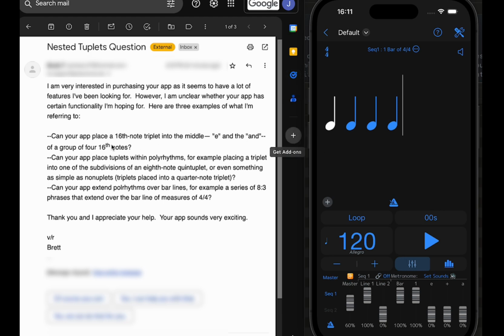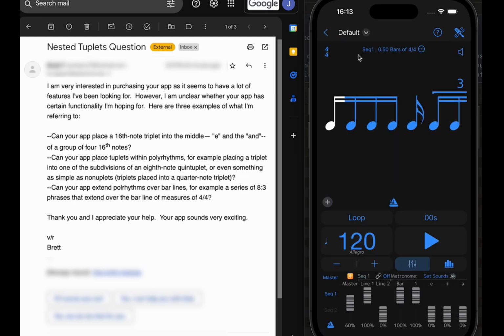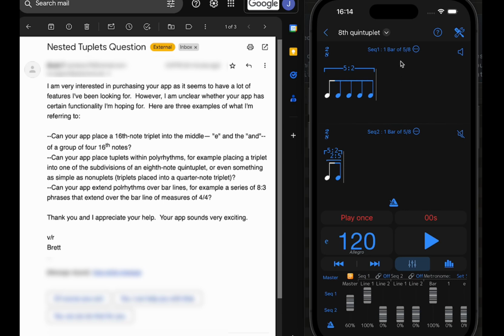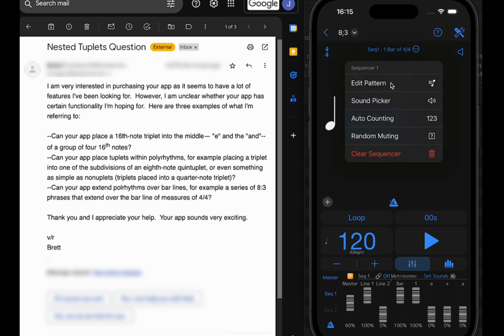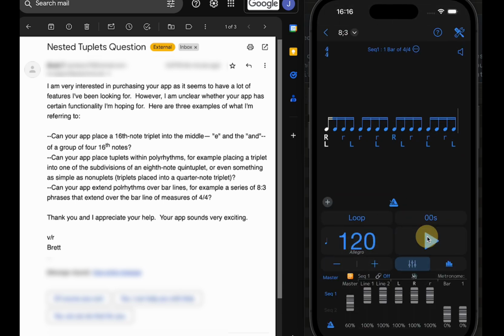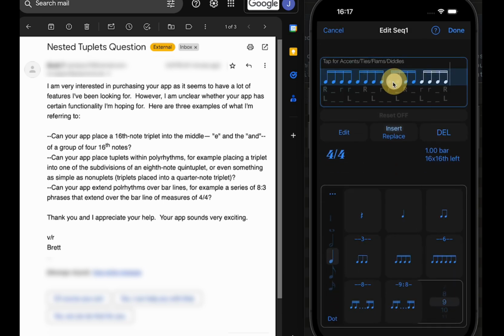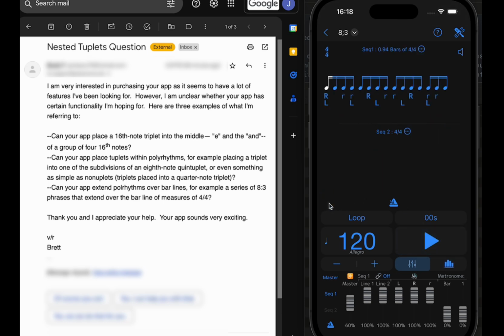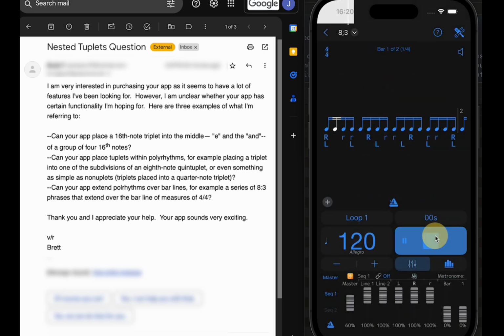Question about Nested Tuplets and Over the Barline Patterns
In this video I answer a users questions about nested tuplets and over the bar line phrases in PolyNome.